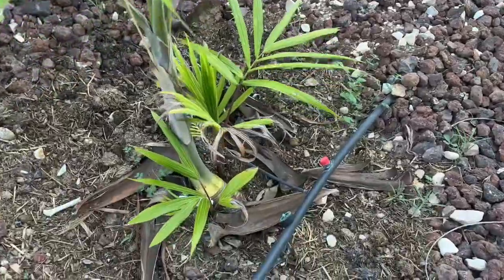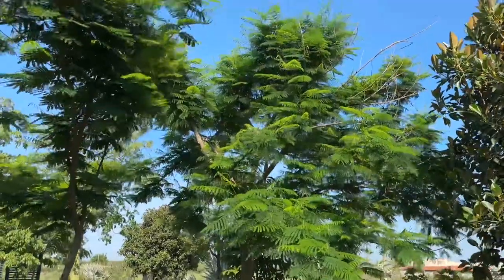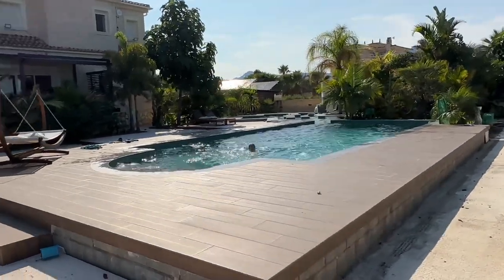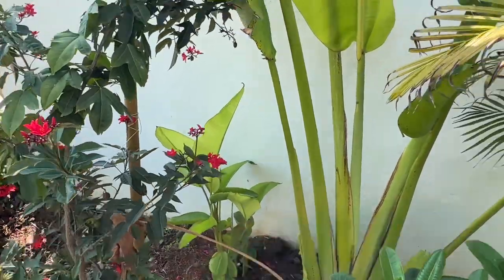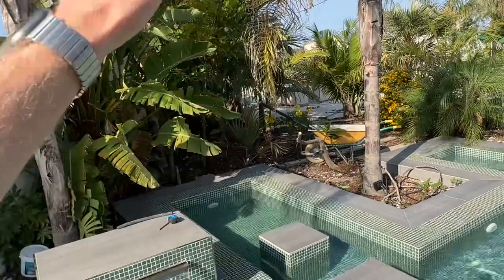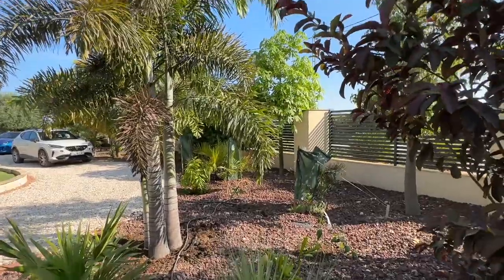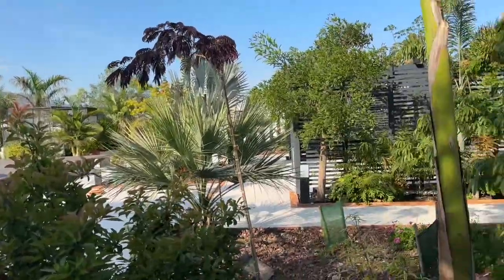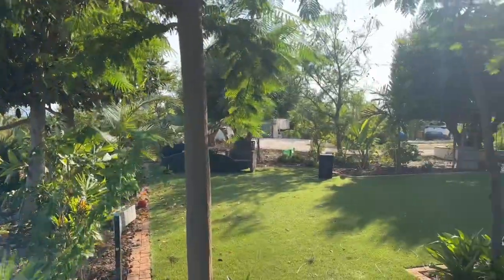Spanish tropical palm garden tour summer 2023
A little progress update of my tropical palm garden in Alicante, Spain